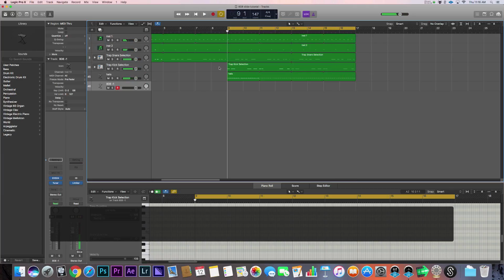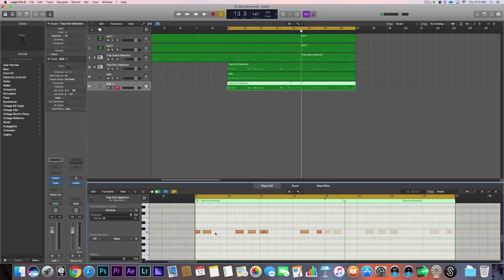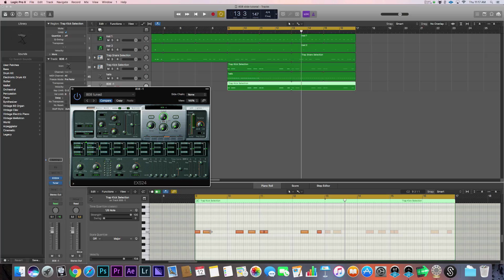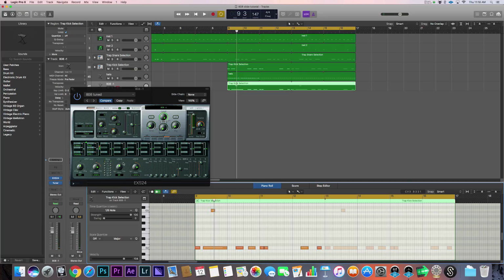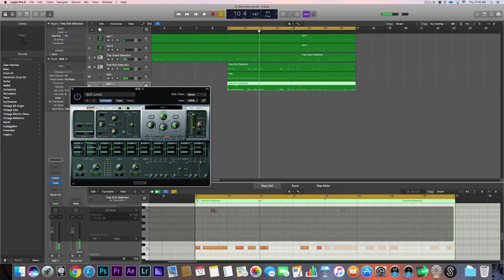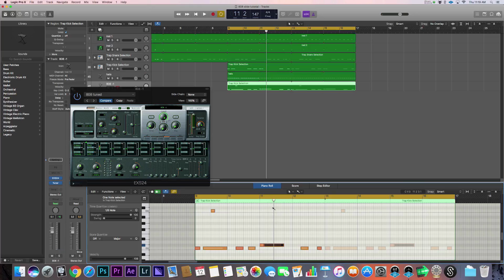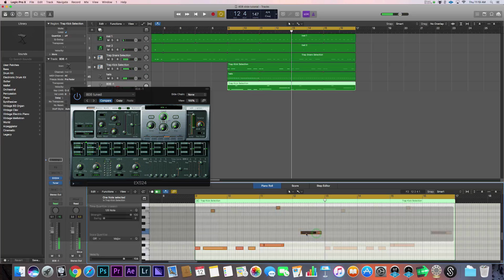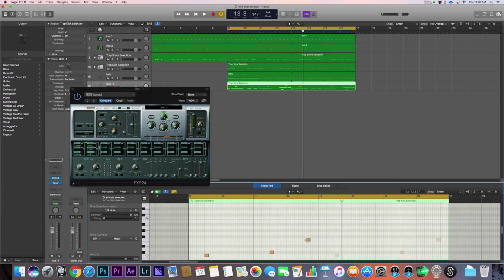How to make 808 glides/slides in Logic Pro X | Beat Makers Tutorial (updated)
In this logic pro x tutorial, I will show you how to glide/slide your 808 samples up and down in pitch. It will bring your production to the next level!